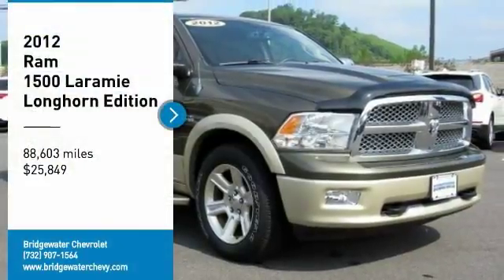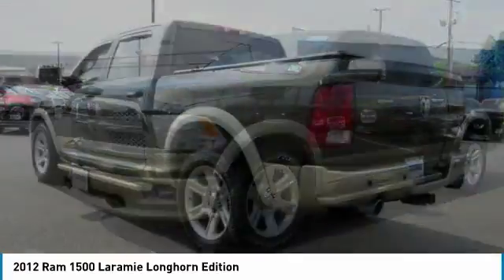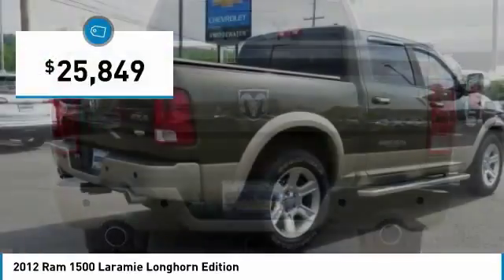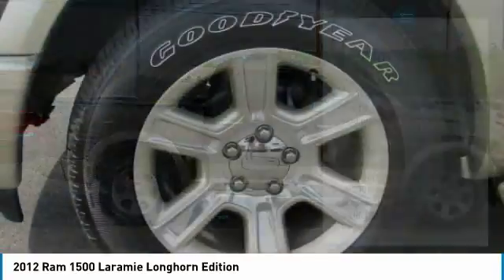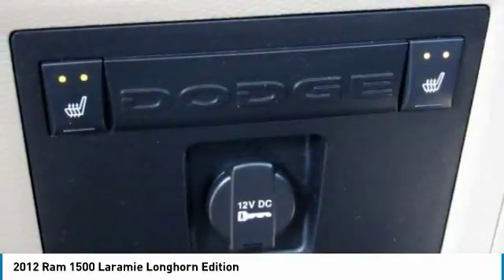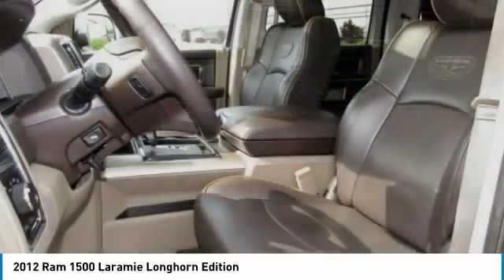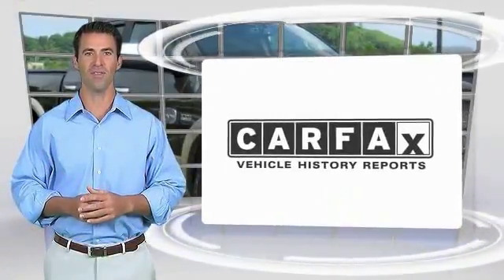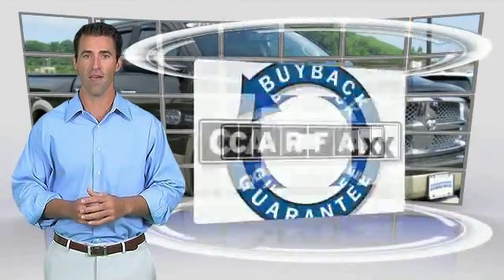2012 Ram 1500 East Bridgewater NJ 200645Z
2012 Ram 1500 Laramie Longhorn Edition

Bridgewater Chevrolet
1548 US Highway 22